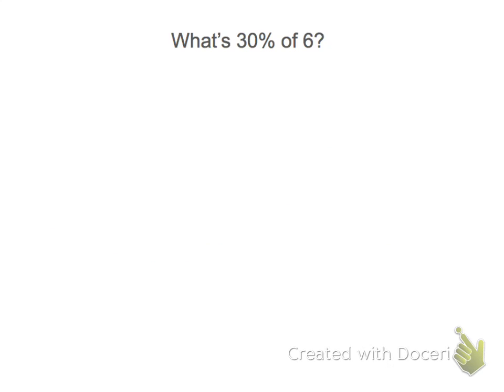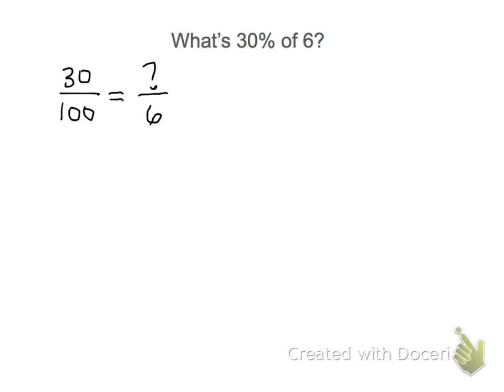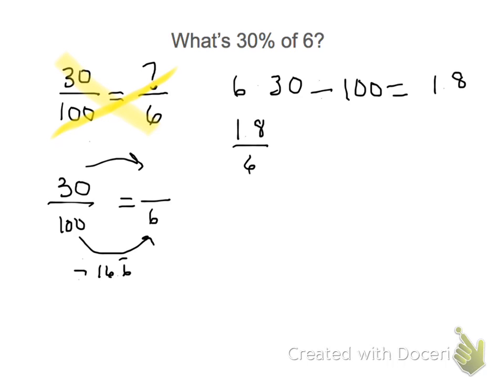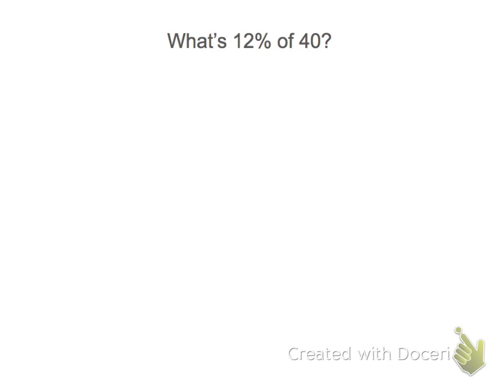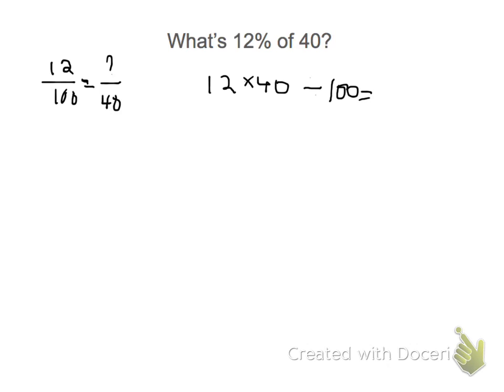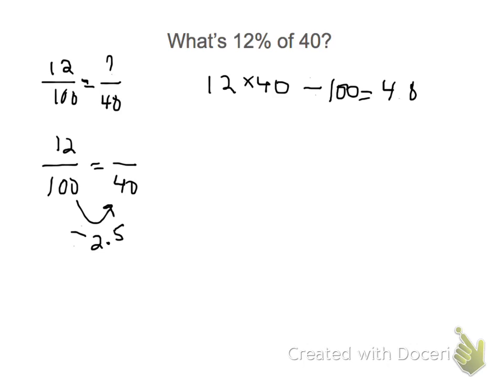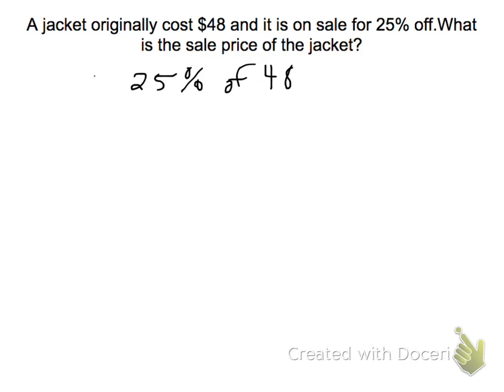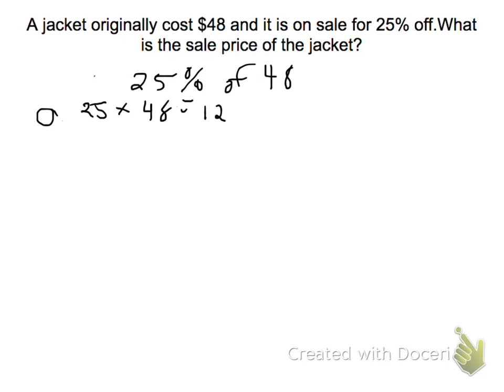Percent of a Number